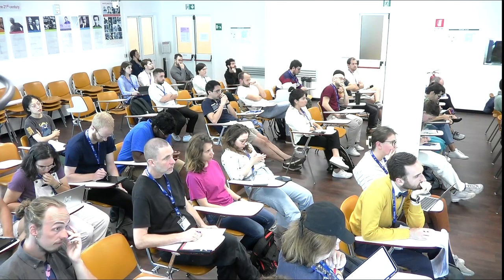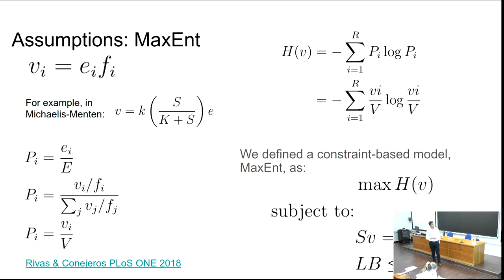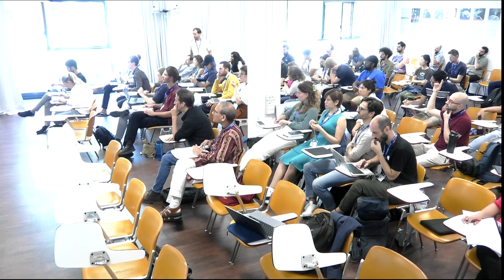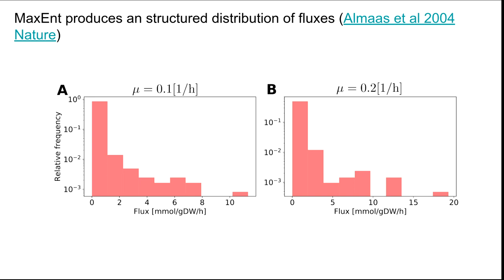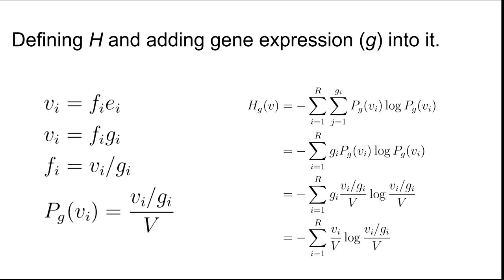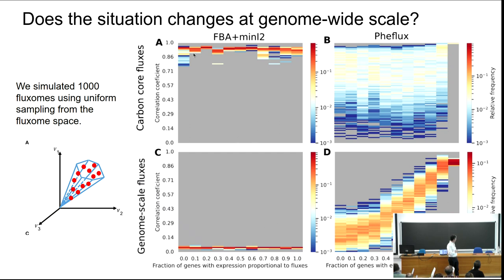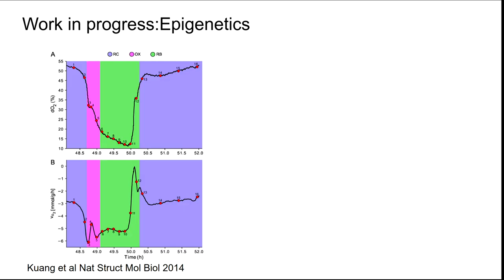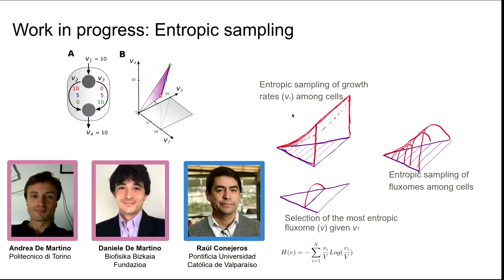Inferring metabolic flow rates by maximizing information entropy under gene expression constraints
Advanced School on Quantitative Principles in Microbial Physiology: from Single Cells to Cell Communities | (smr 3879)

Speaker: Marcelo RIVAS-ASTROZA (Universidad Tecnologica Metropolitana, Chile)